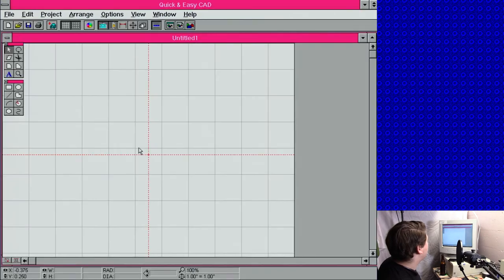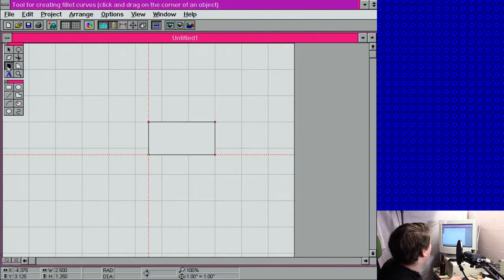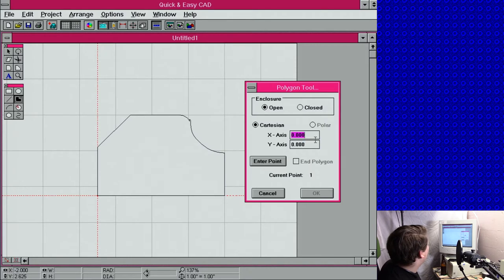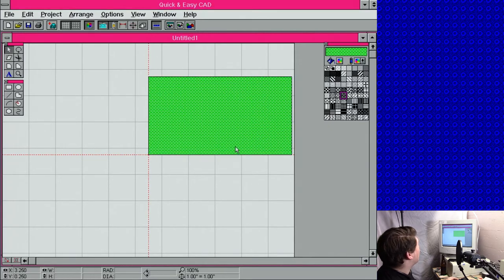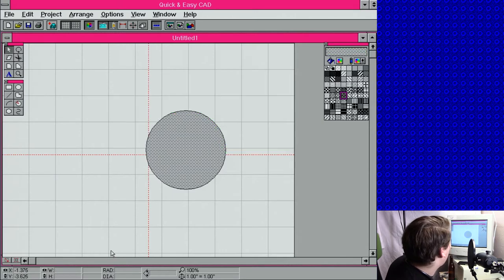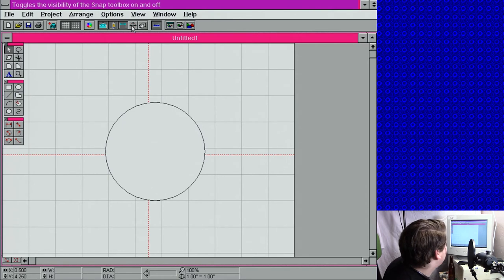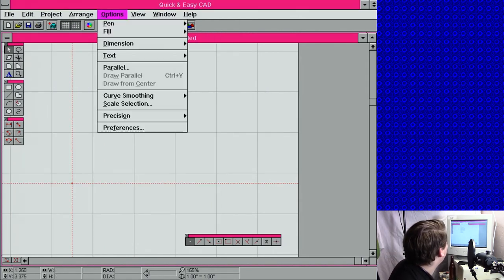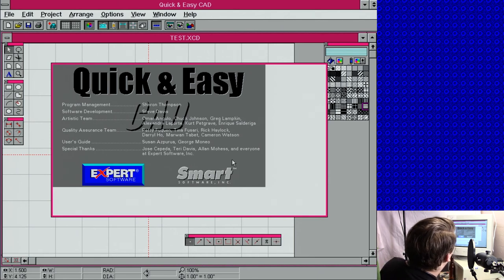Old Apps Ep 1 Part 2 [Quick & Easy CAD]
Thanks for your patience! This took so long! Oh my god! I had so much trouble getting this recorded, everything was just DISASTROUS. But it's finally done - and I got a bunch of other stuff recorded too, so the next video will come much sooner!